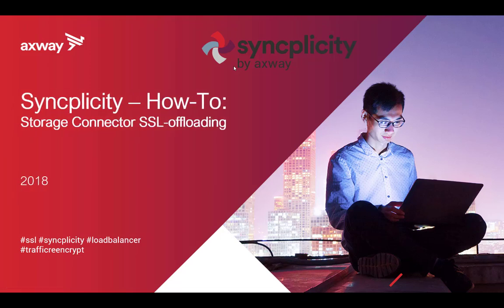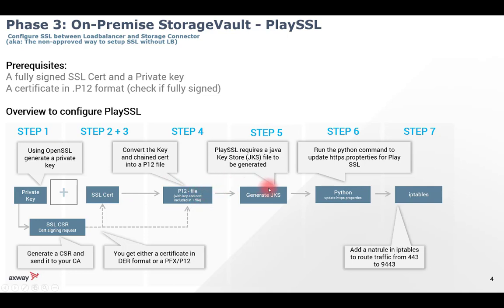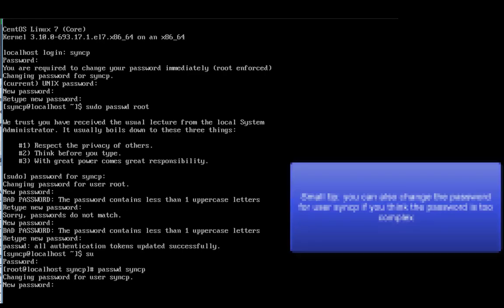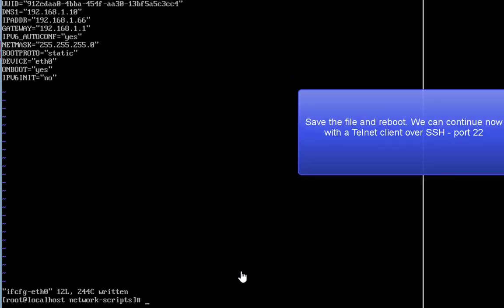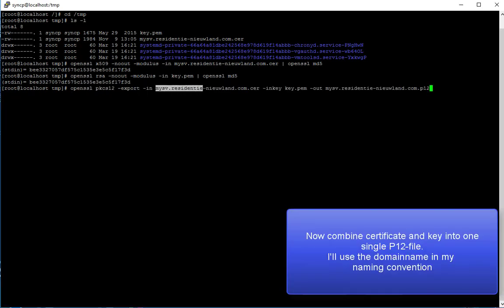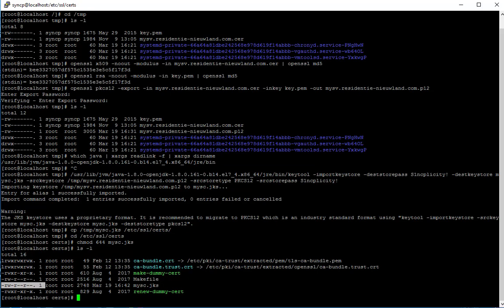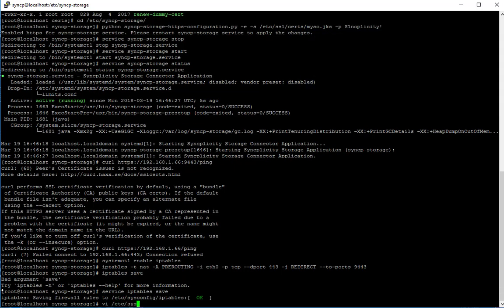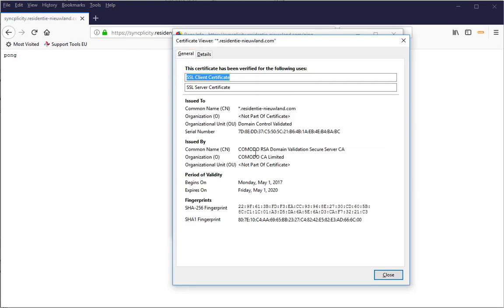Syncplicity How to: Storage Connector SSL Offloading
In this demo, we explain how you can configure the Syncplicity Storage Connector to listen to incoming traffic on port 443 (SSL) instead of port 9000 (http). It's an ideal use-case if you want to encrypt the traffic between the load balancer and the Syncplicity Storage Connector -OR- if you do not have any load balancer in front of the Storage Connector - like in a POC environment.